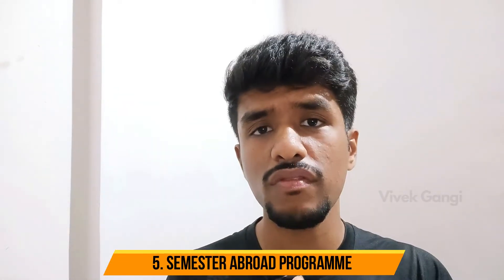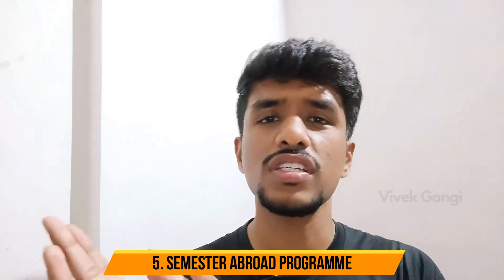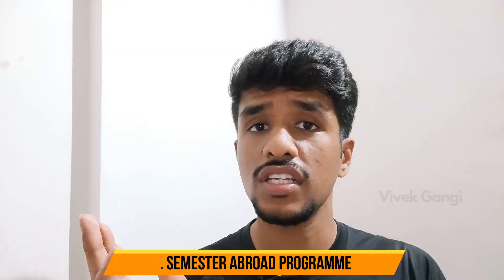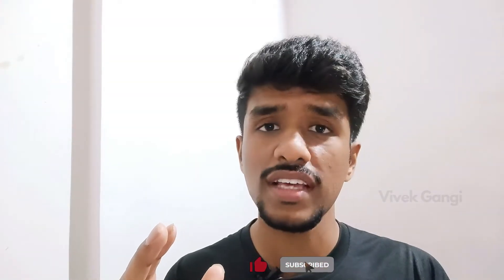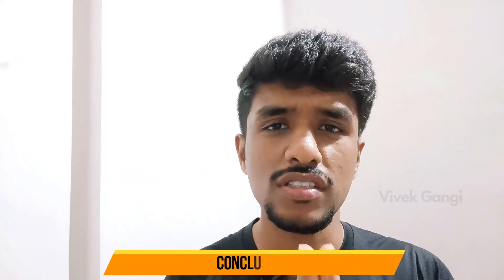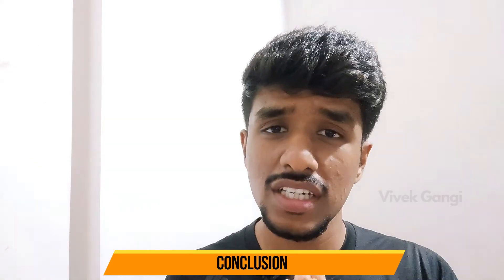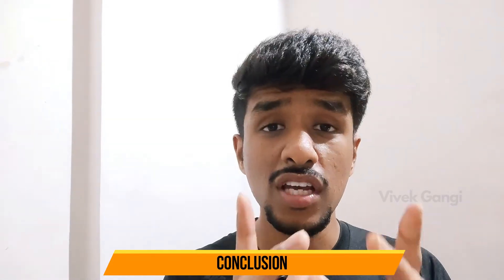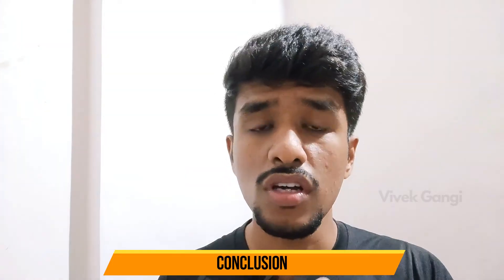ECE in VIT-AP University: Worth Joining🤔? | Detailed Review! | Alum Explains! @VITAP​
Here is another video from the VIT-AP University (Amaravati) Review series wherein the channel host, Vivek Gangi, a student of the first graduating batch (B. Tech, ECE 21') will cover his detailed experience of HOW is the ECE department in a summary, along with the educational, academic facilities.

As always, I'm here for you guys, to help and support you out in every possible aspect!